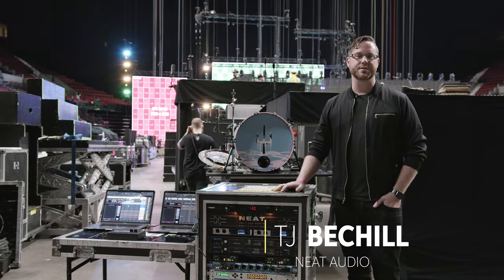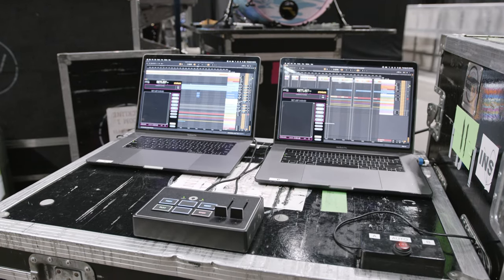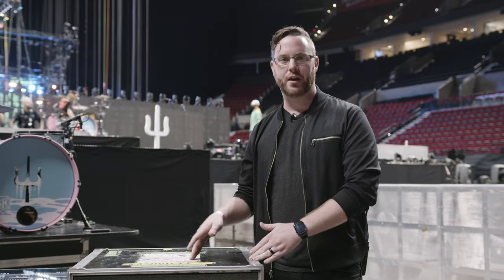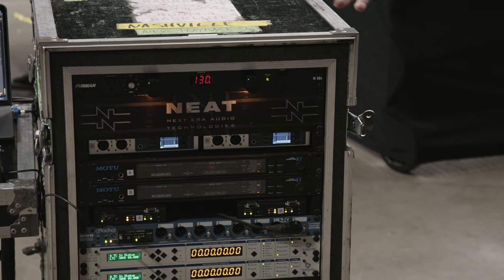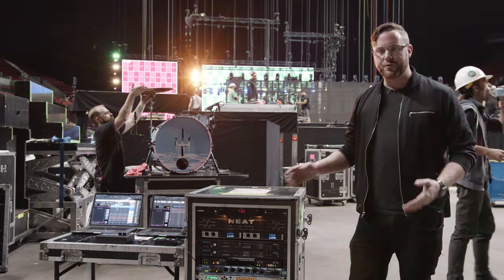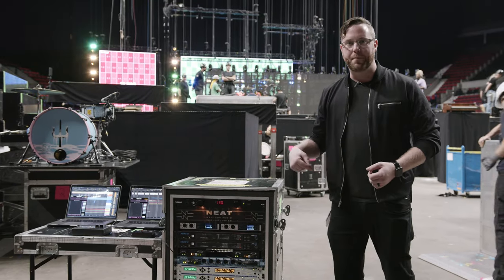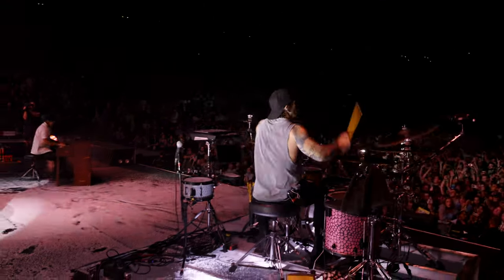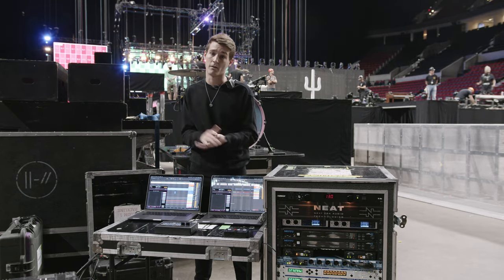Twenty One Pilots: Playback Rig Tour | The Magic Behind the Music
If you‘re wondering what video gear we use, check it out

Twenty One Pilots recently wrapped up 2022 with the nationwide ICY Tour! Sweetwater got a fascinating tour of playback engineer Koley Bolen’s rig hosted by TJ Bechill, the co-founder of NEAT Audio and a longtime part of the band’s support staff. At heart, Twenty One Pilots is a duo composed of Tyler Joseph and Josh Dun, but meticulous playback engineering like what you’ll see here puts slick backing tracks just a few clicks away via Josh Dun‘s rig at any time. Additionally, the playback rig sends essential timecode to lighting, pyro, video, and stage technicians who can lock-in timing for multimedia shock and awe. For roughly 10 years, Bechill has worked with Sweetwater to supply mountains of gear that make tours like this possible. Check it out!

After you watch, check out Sweetwater.com today for all your music instrument and pro audio needs!